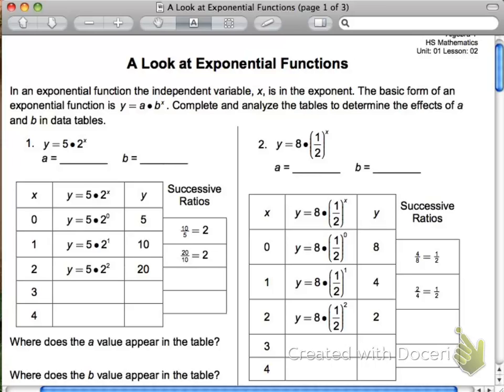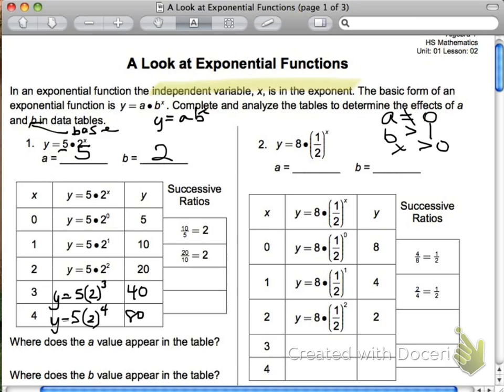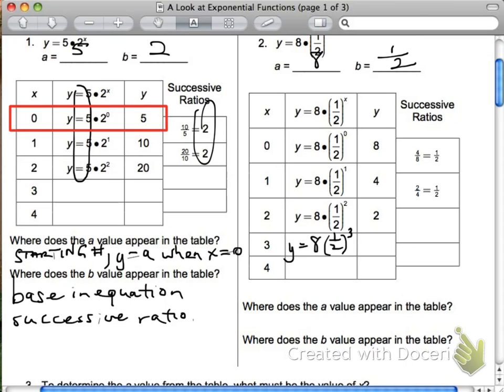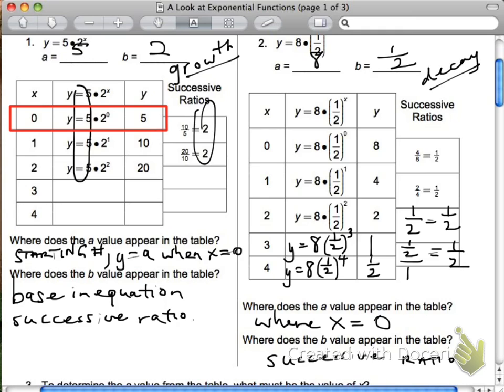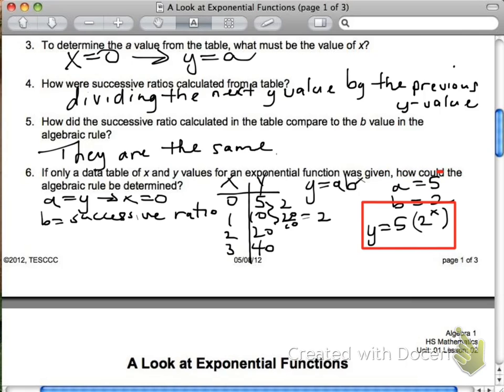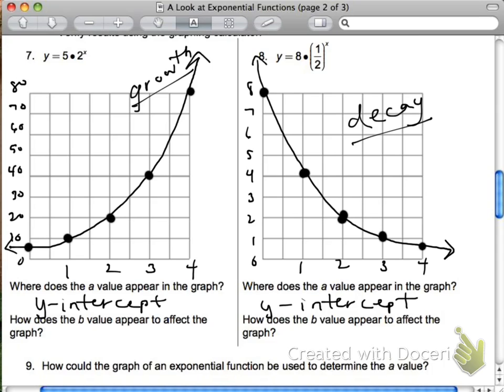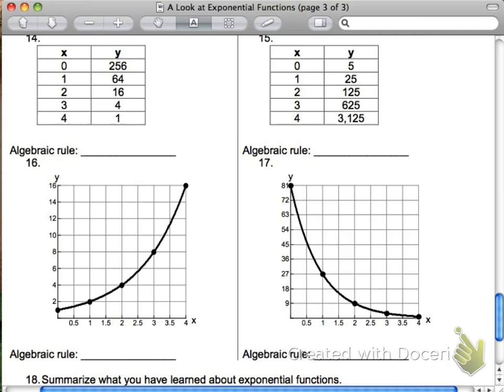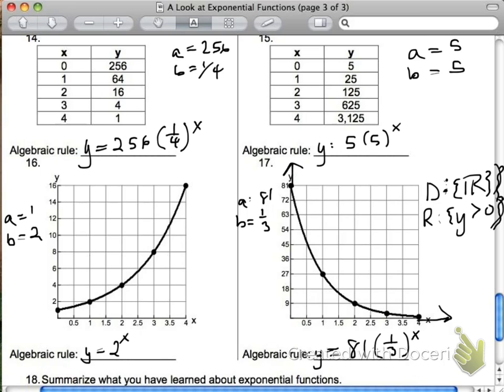Intro to Exponential Functions